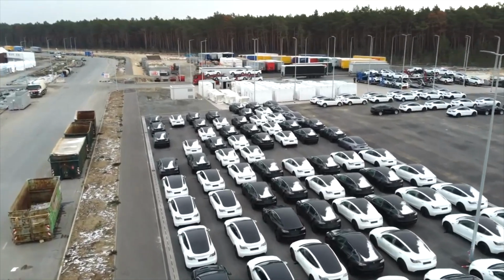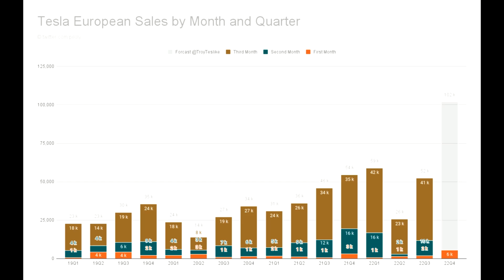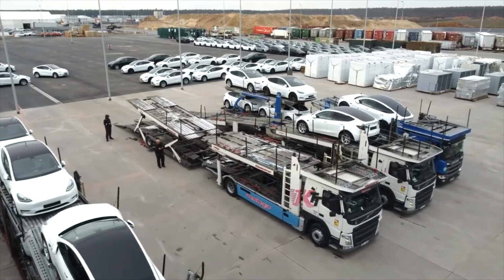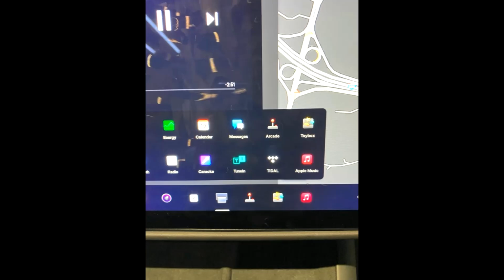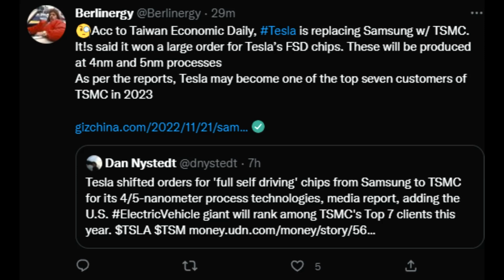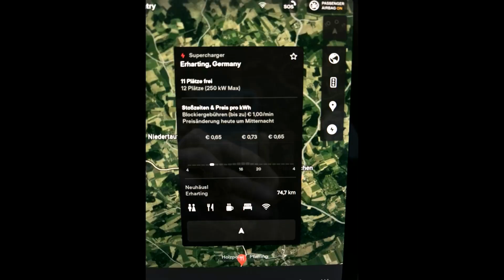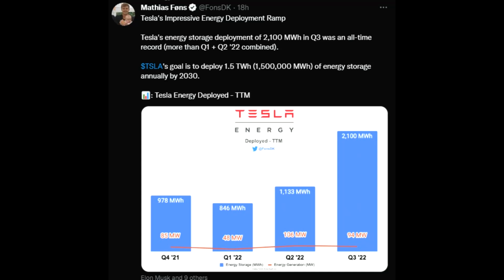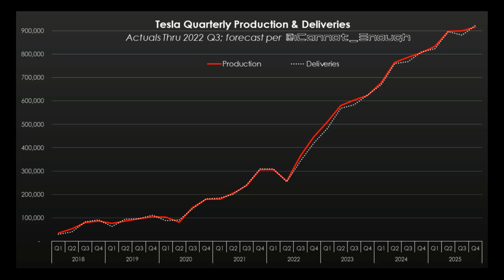TESLA Software & Chip Update coming!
Cheers

Marian